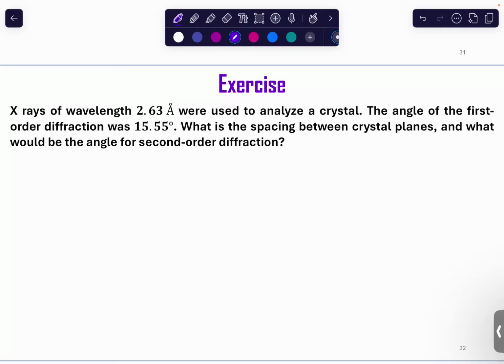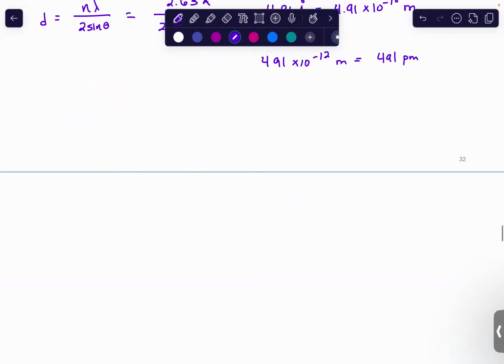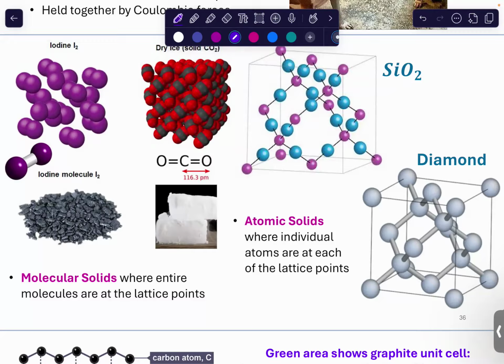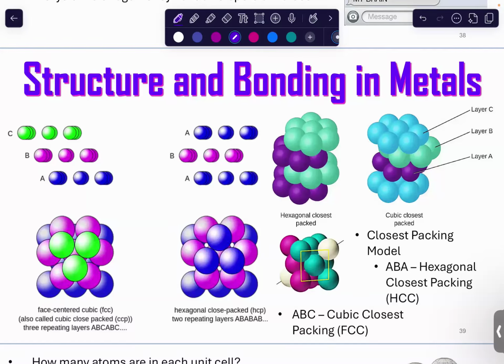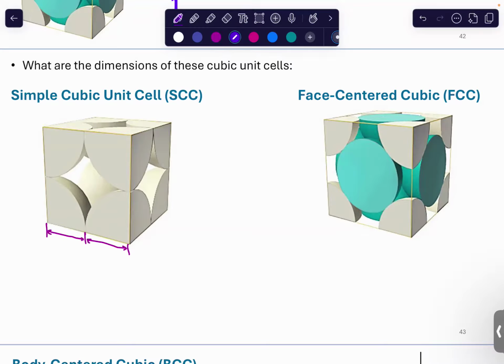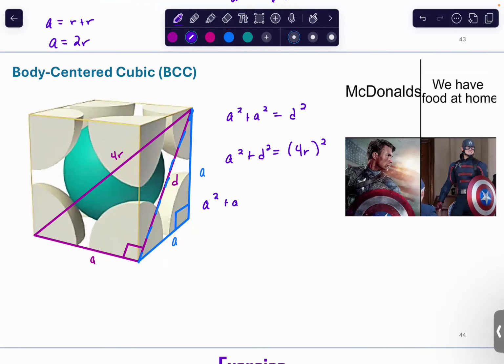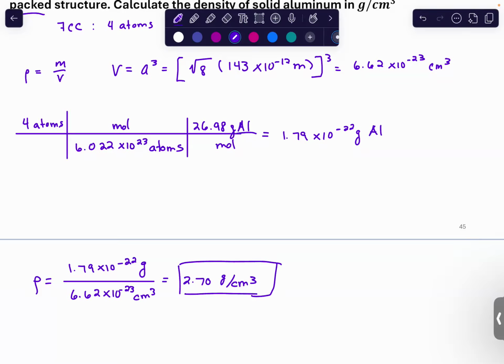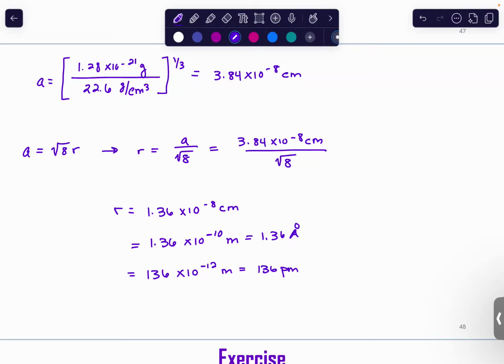College Chemistry II: Liquids and Solids - Part 3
In this lecture we finished talking about Bragg's Law, we discussed types of crystalline solids, ionic solids, atomic solids, molecular solids, group 8A solids, structure and bonding in metals, hexagonal and cubic closest packing structures, simple cubic unit cells, body centered cubic unit cells, and face centered cubic unit cells.